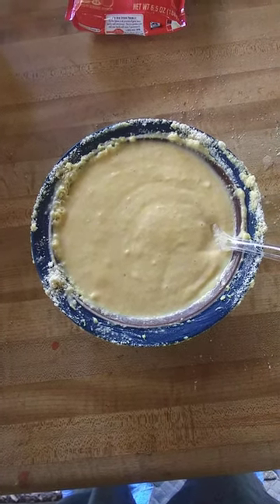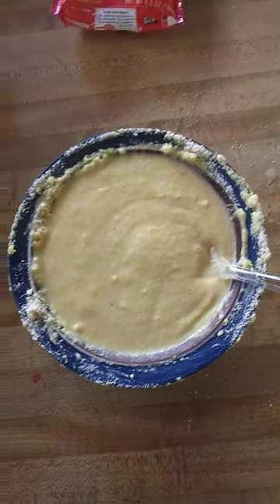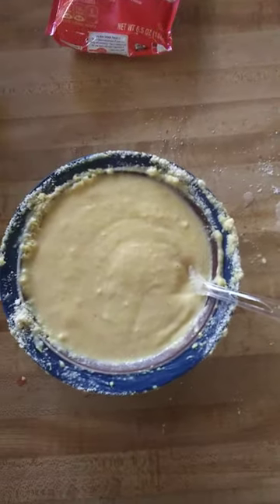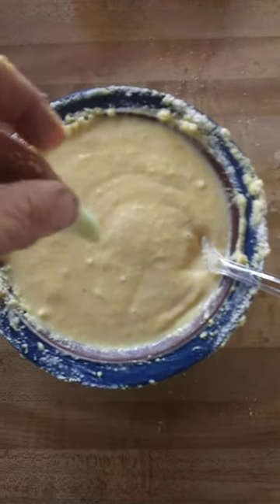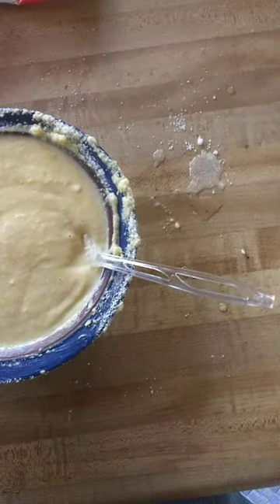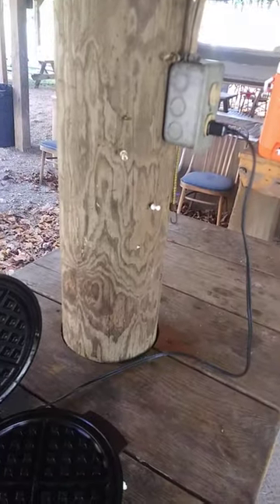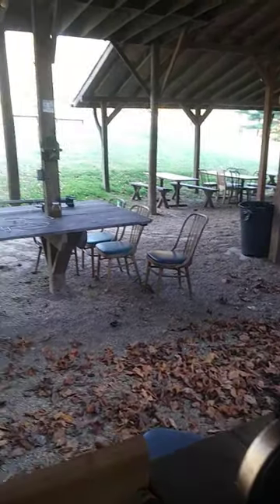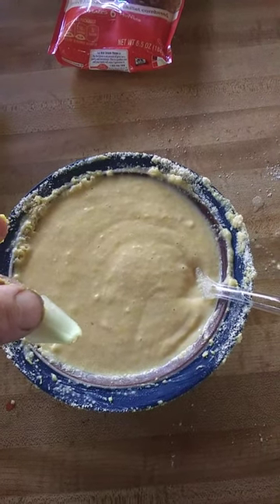Waffle Iron Onion Chips